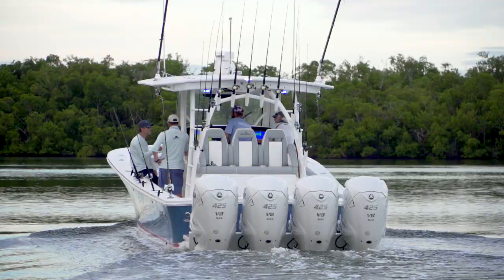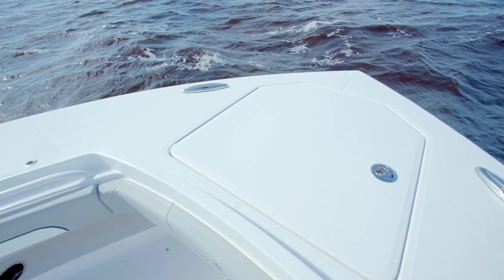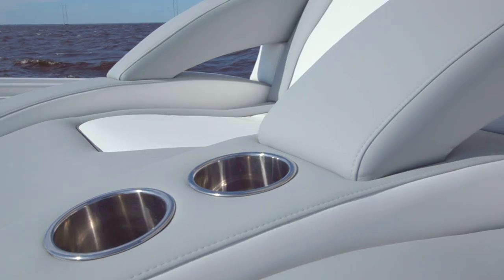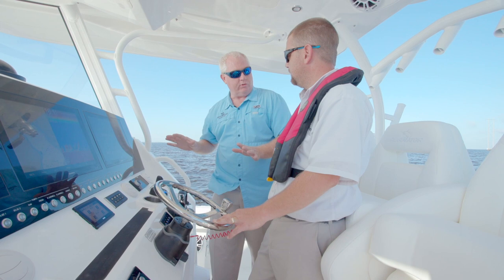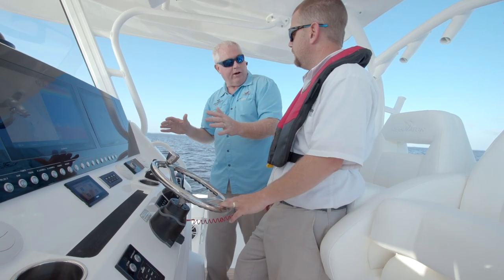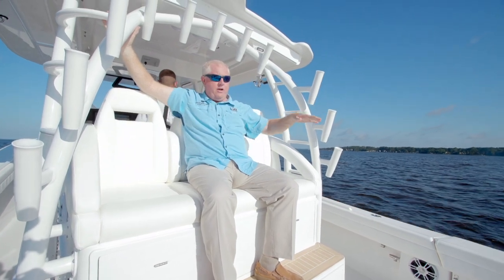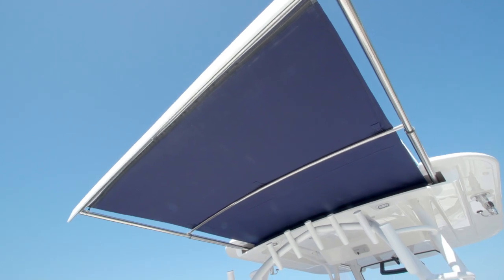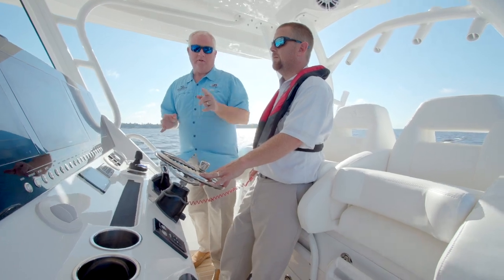Tour the 2021 Regulator 41 w/ Keith Ammons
Follow along as Keith walks us through all the amazing features of the Regulator 41.  New for the 2021 model year is the new Yamaha EX system, Fusion stereo and sound system, an all new cabin design, and so much more of what you love and come to expect from your Regulator.  Enjoy the ride!